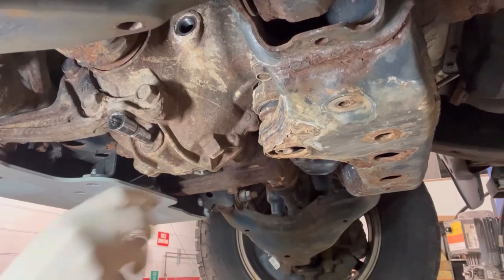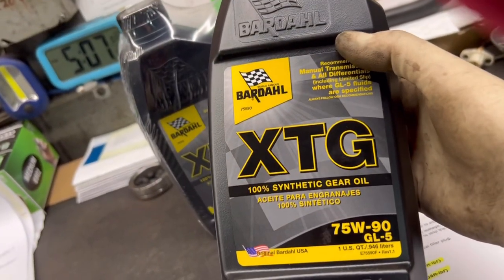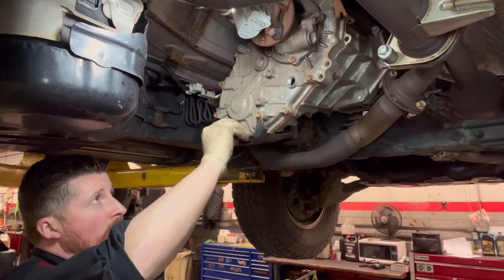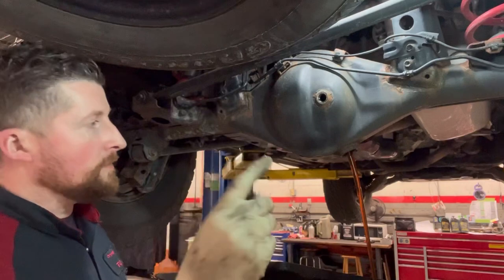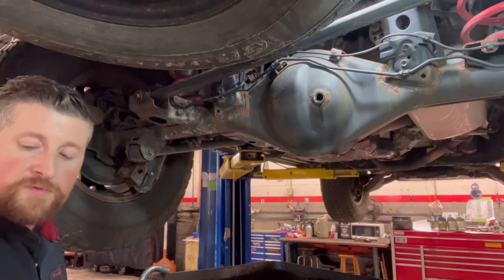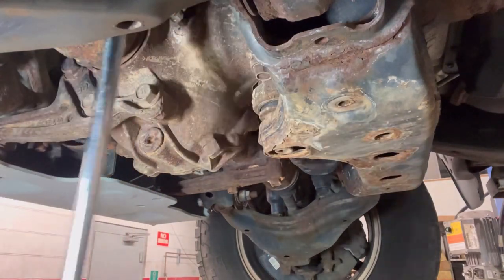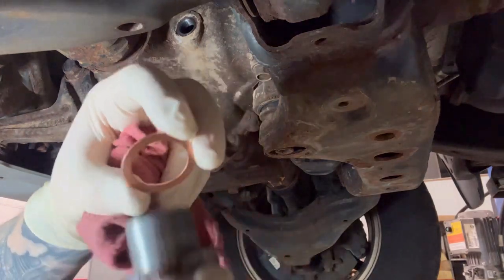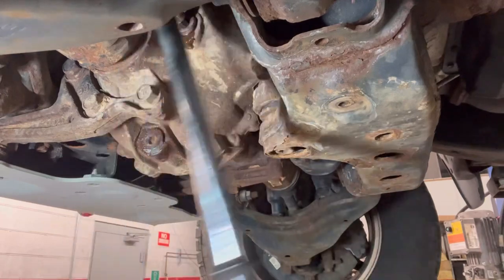Toyota 4Runner • Maintenance Tech Tips - DIY Differential & Transfer Case Fluid Service • Episode 10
Toyota 4Runner • FREE Maintenance Tech Tips • Front and Rear Differential +
Transfer Case Fluids Change • Episode 10

Episode 10 of maintenance you can do yourself at home.
This one is very easy and straightforward.

Gear oil 75W-85 GL-5
(6 quarts needed for all 3)

Toyota OEM crush washers (pack of 10):

The Gear oil on your Differentials and Transfer case should be replaced every 60,000 miles.
I personally replace it ever 30,000 miles.

Show us your support by liking and sharing this video!
Until next time, I hope your having a great day!